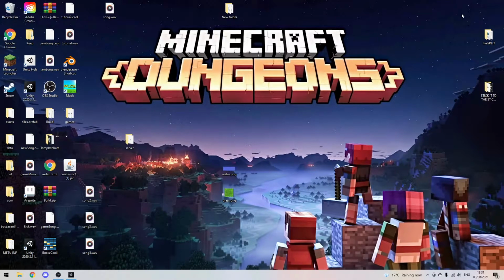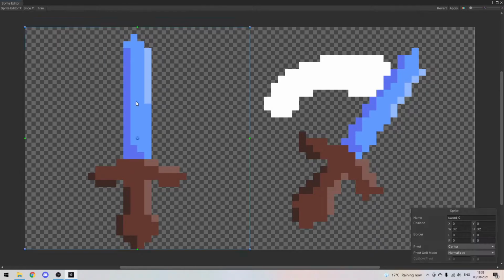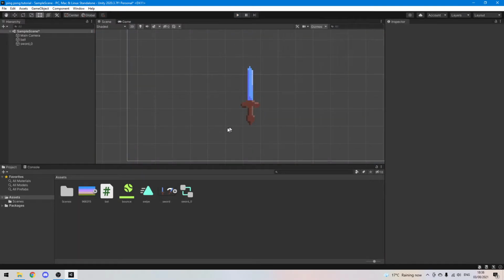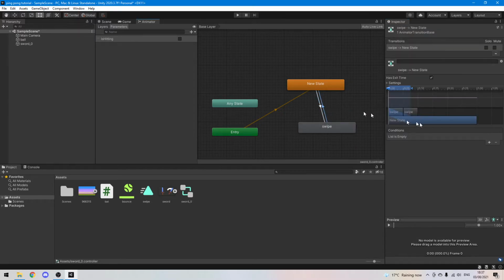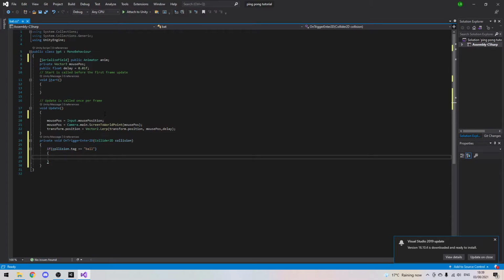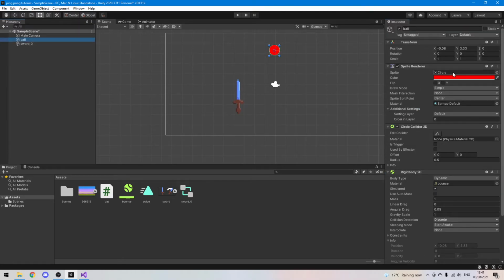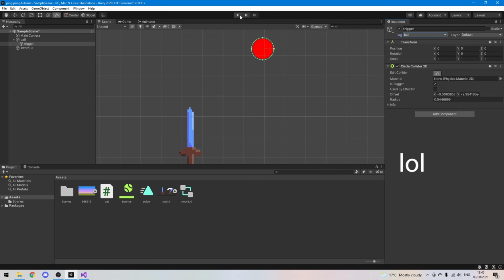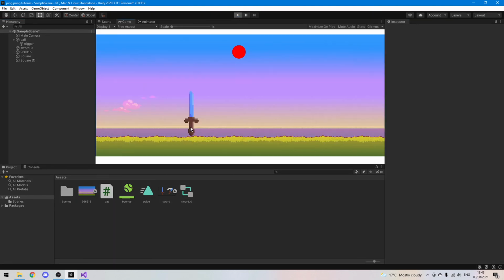unity 2d ping pong tutorial #2